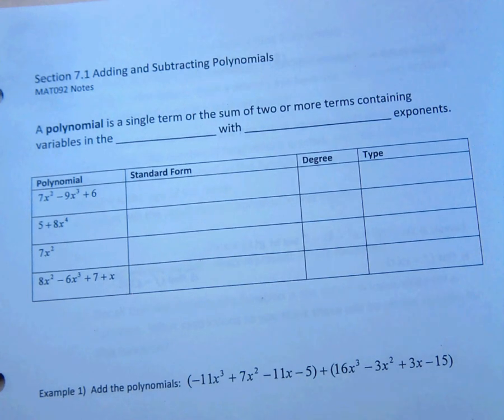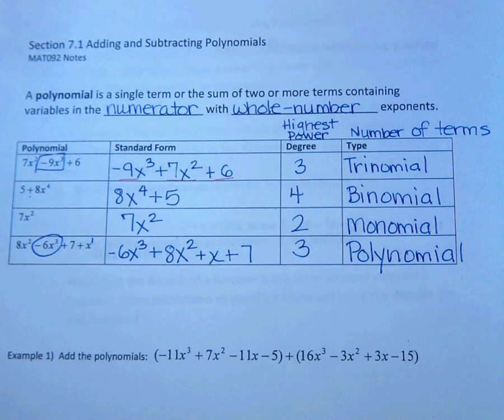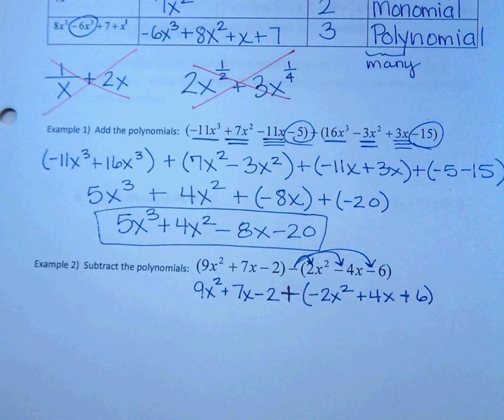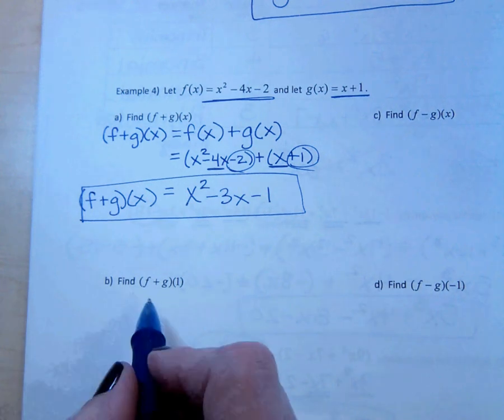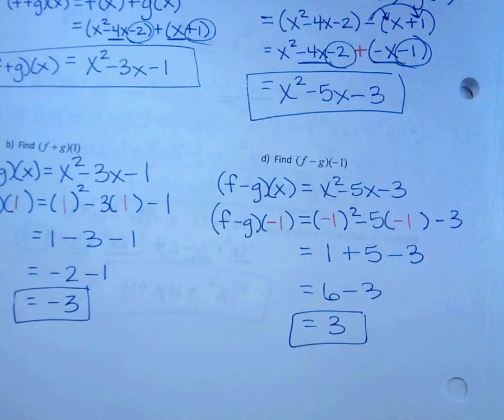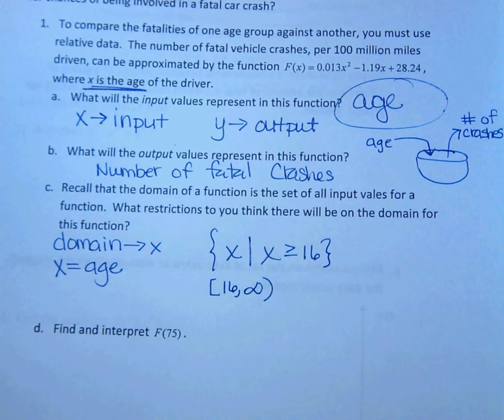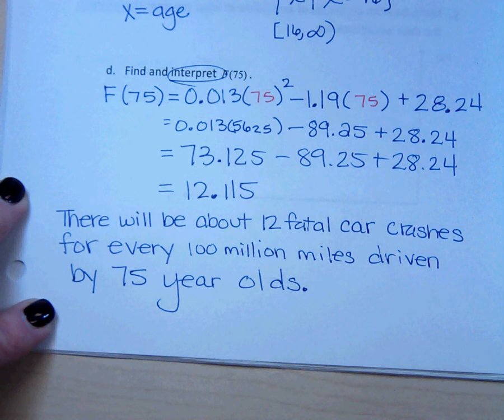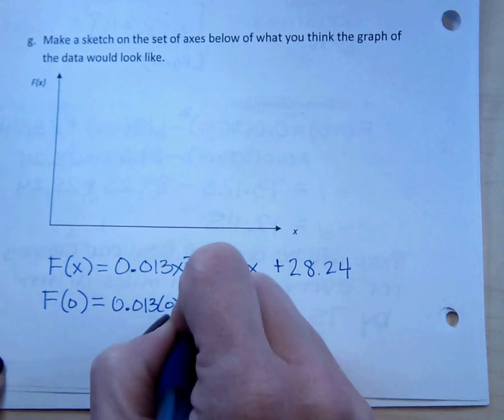Adding and Subtracting Polynomials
Section 7.1 Introductory Algebra